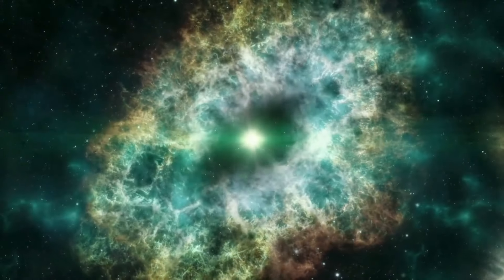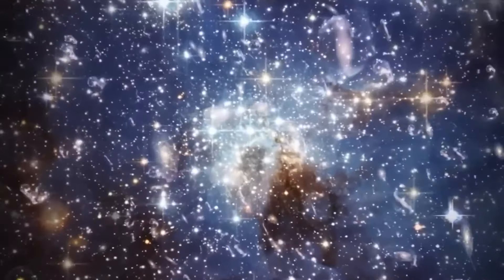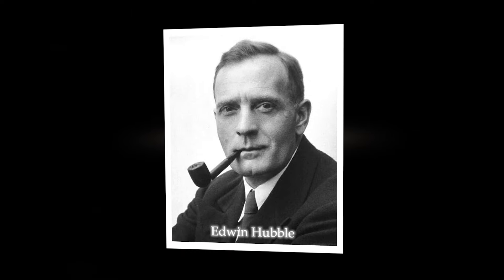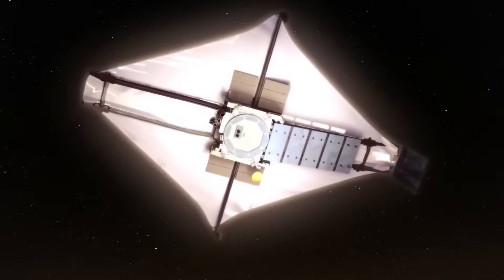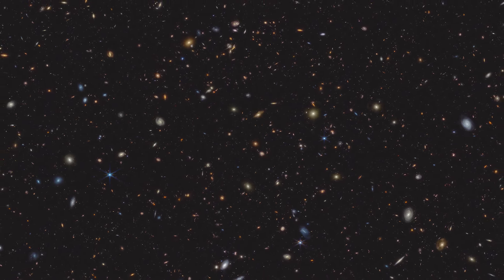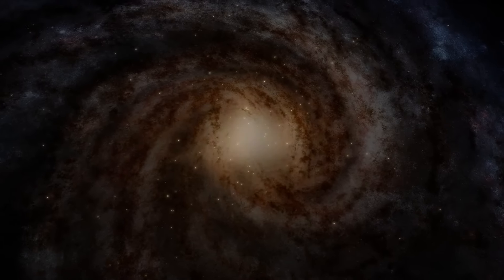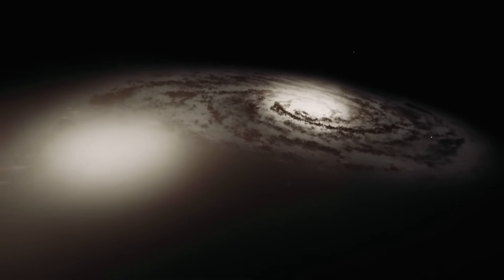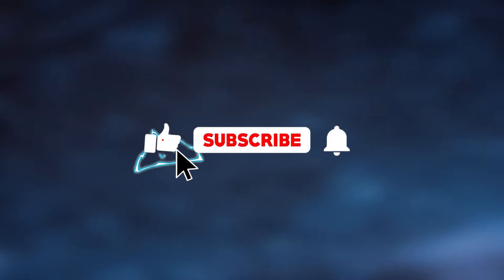James Webb Telescope Just Announced First Massive Structure Older Than the Universe